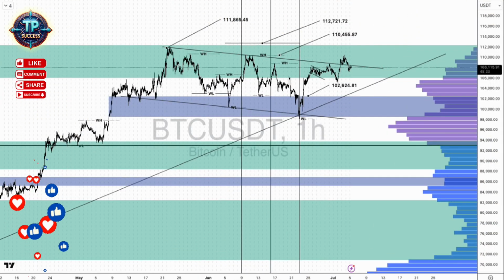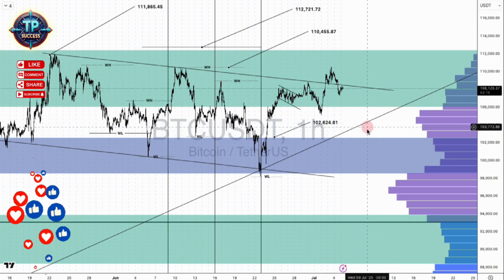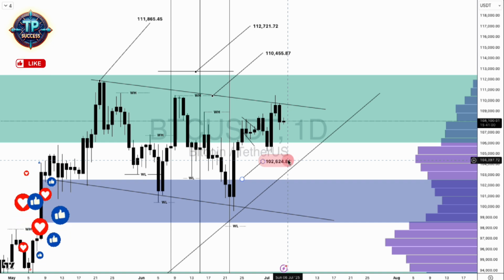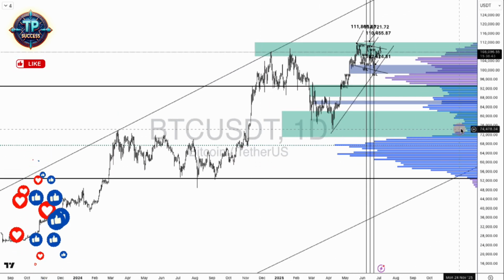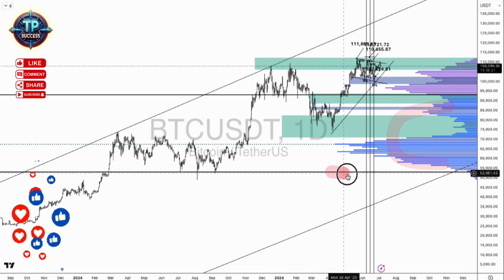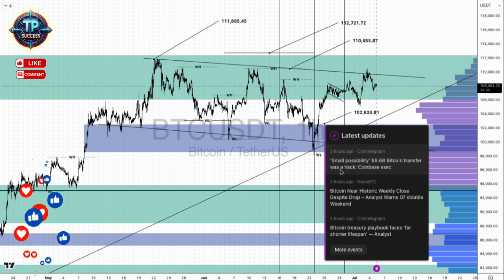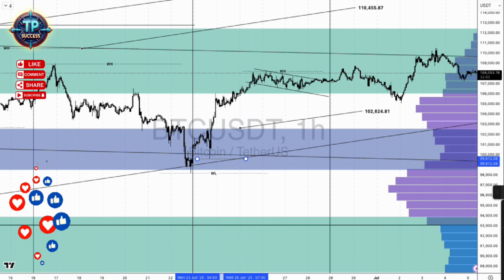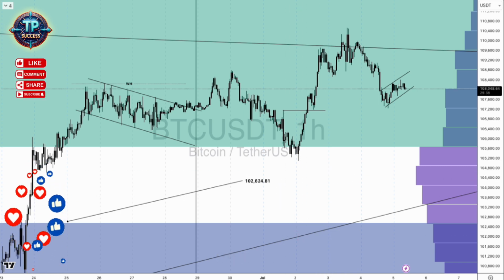Swing Trading BTCUSDT Technical Analysis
📅 Sat 6th Jul

GOLD (XAUUSD)
USDJPY
BTC (Bitcoin)
GBPUSD
XRP
SILVER (XAGUSD)
EURUSD
NAS100 (NASDAQ 100)
S&P 500